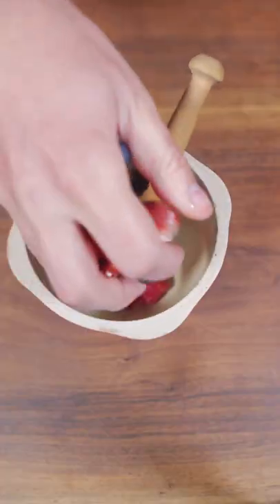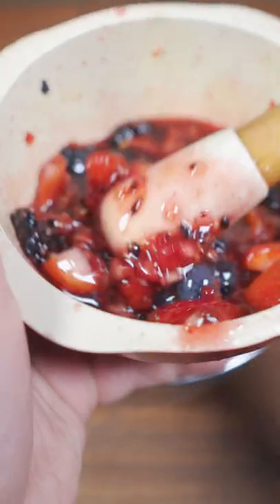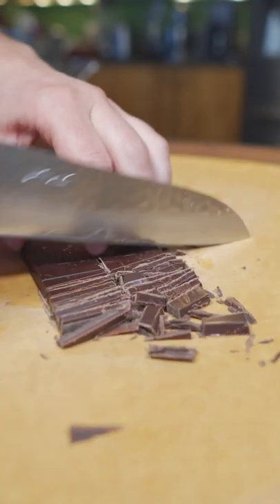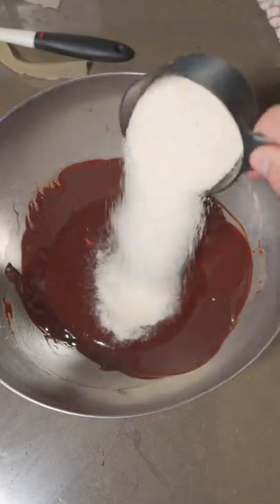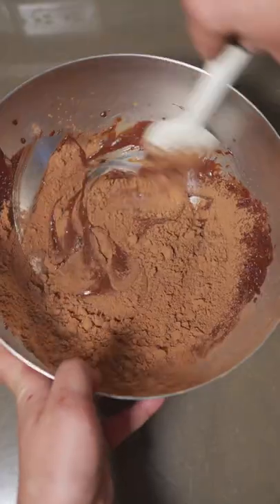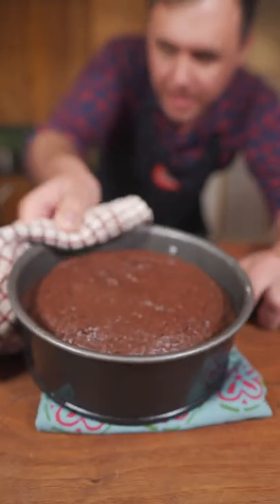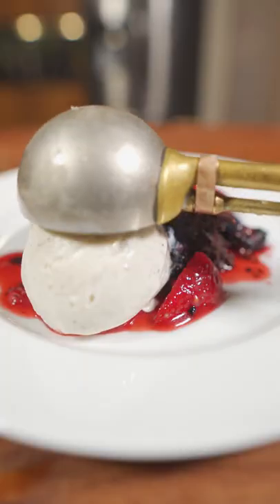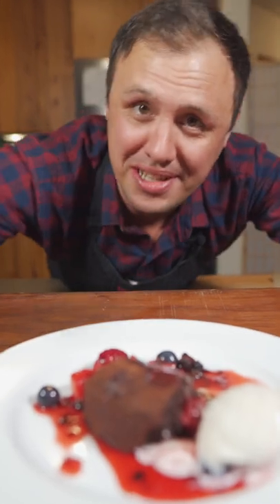Super Easy 5 Ingredient Flourless Chocolate Cake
I've been making this very recipe for over a decade now and it's always a hit!!

Flourless cake
1 stick of unsalted butter
4 oz bittersweet chocolate (70%)
3/4 cup granulated sugar
1/2 cup unsweetened cocoa powder
3 eggs beaten
Pinch of Maldon salt

Macerated berries
1 1/2 lbs mixed berries
1/2 cup sugar
1/4 cup citrus juice